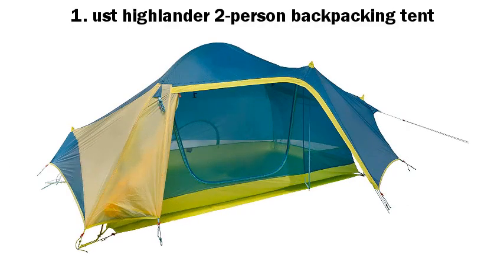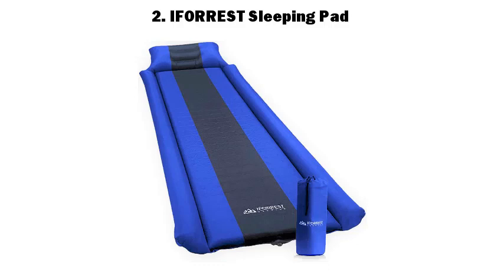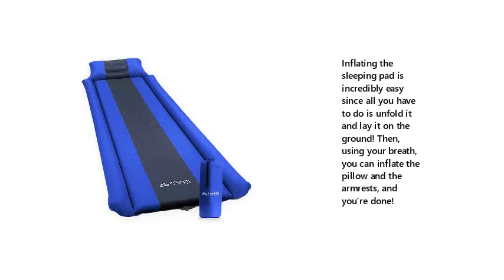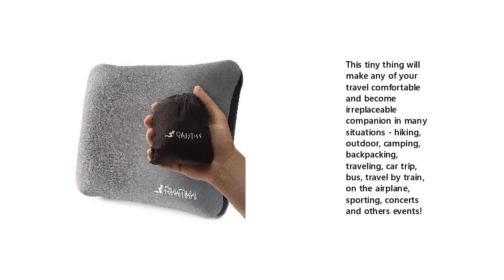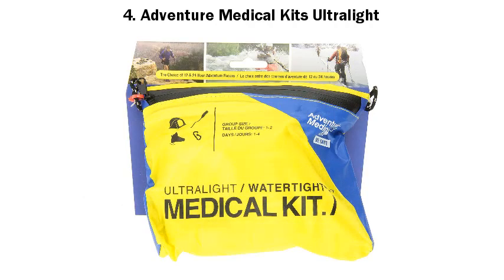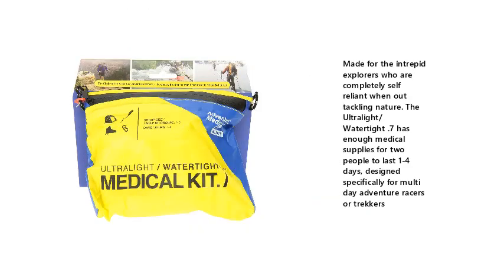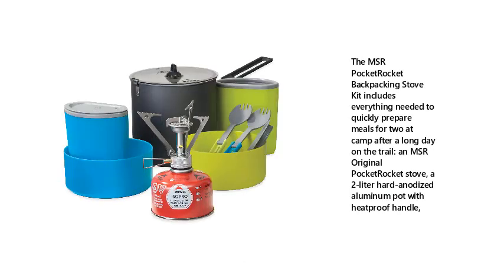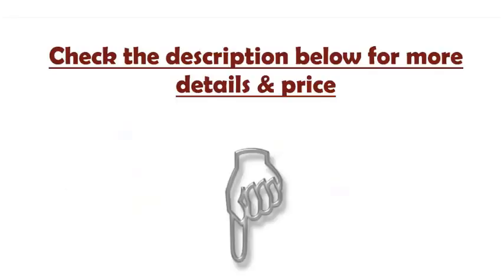Top 5 Best Ultralight Backpacking Gears 2021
Best Ultralight Backpacking Gears List:

1. ust highlander 2-person backpacking tent

2. IFORREST Sleeping Pad

3. RikkiTikki Inflatable Camping Pillow

4. Adventure Medical Kits Ultralight

5. MSR PocketRocket Ultralight Backpacking